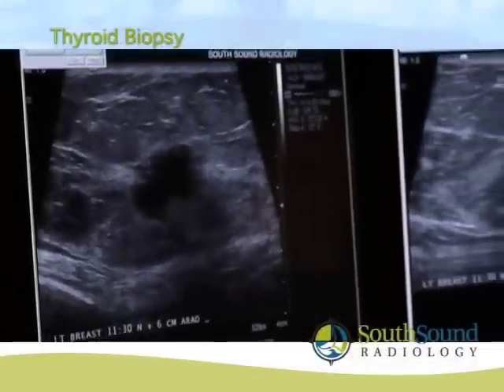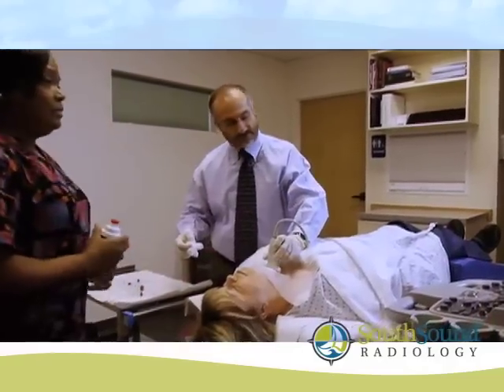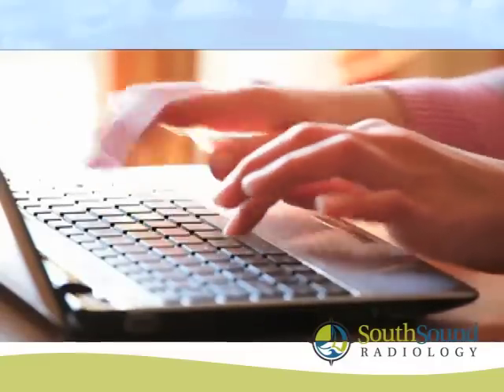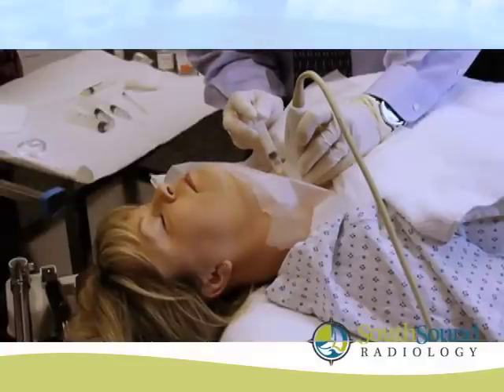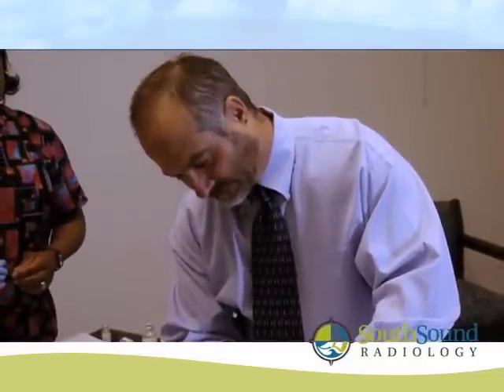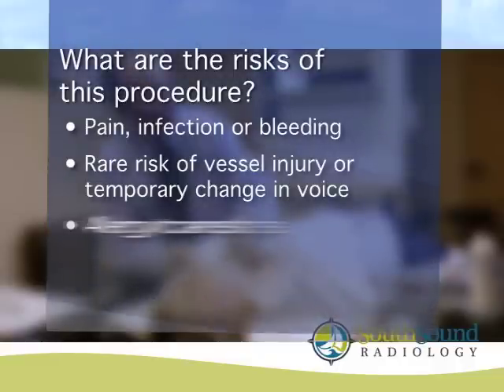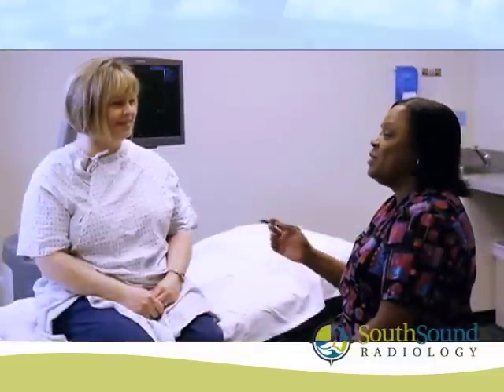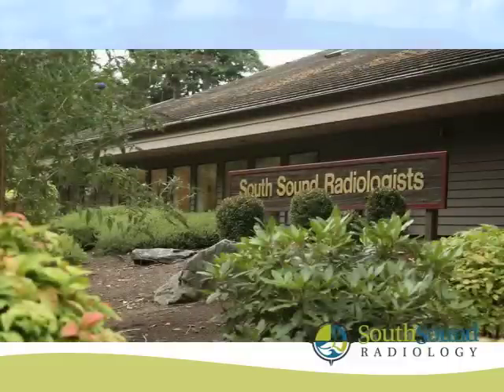Ultrasound-Guided Thyroid Biopsy